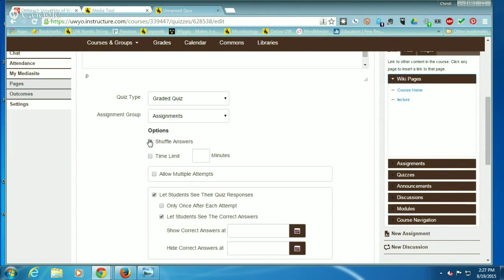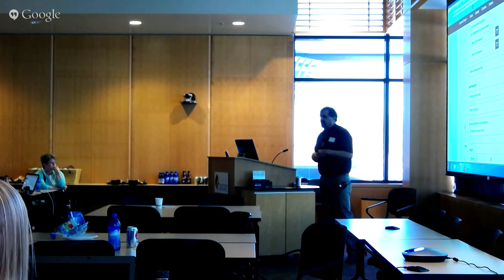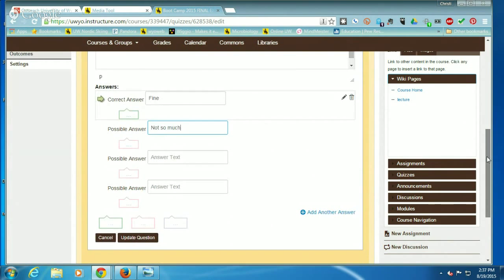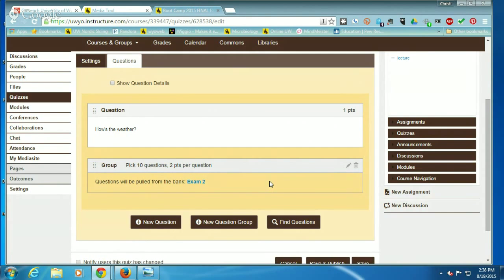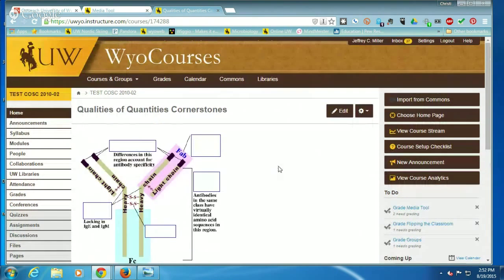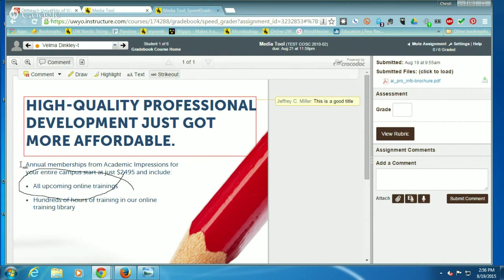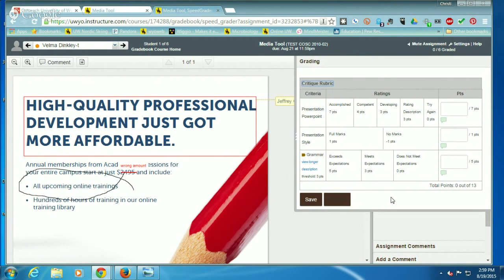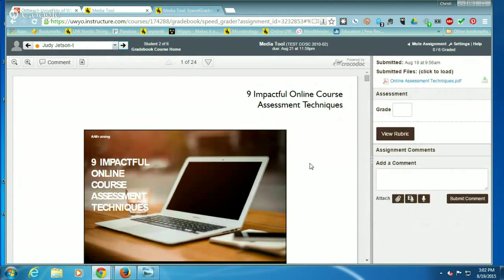Tech Bootcamp: Evaluating Learning - Quizzes and Speedgrader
Jeff Miller
Christi Boggs